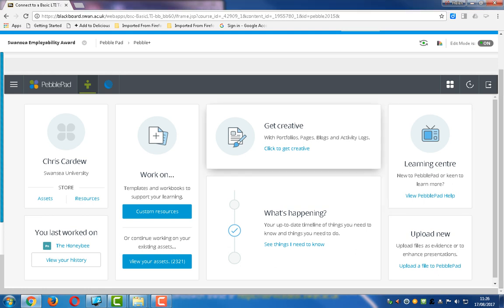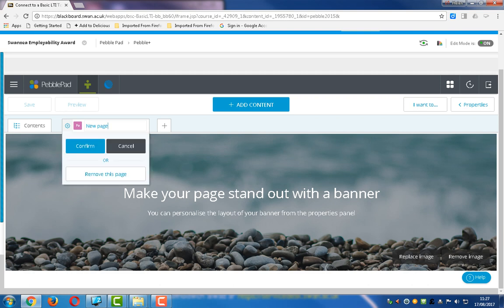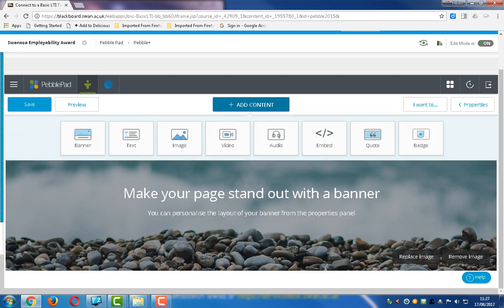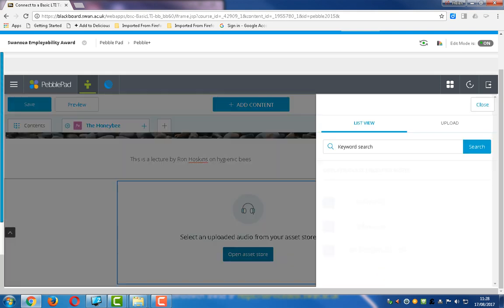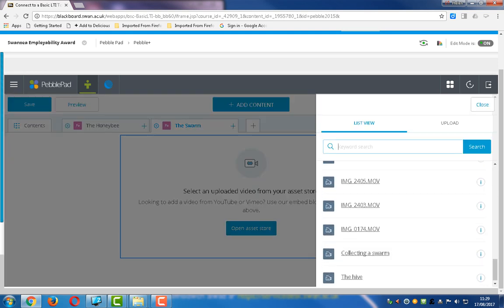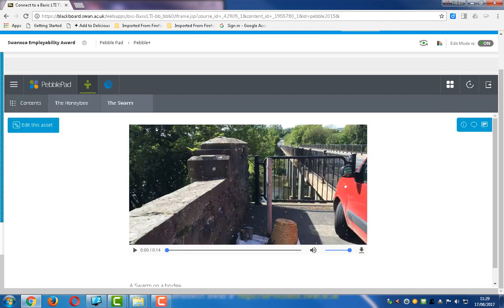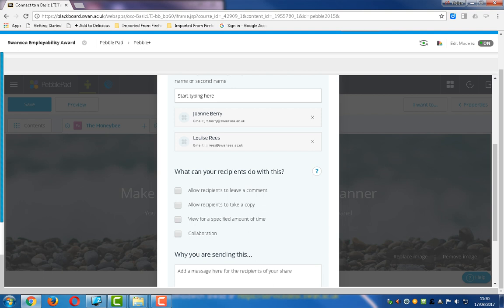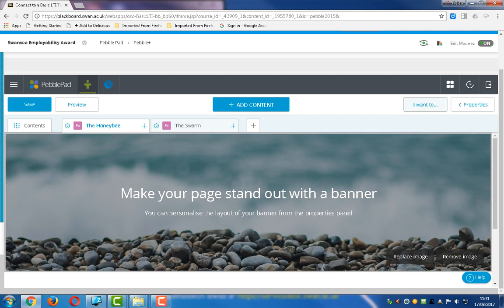Portfolio for collaboration